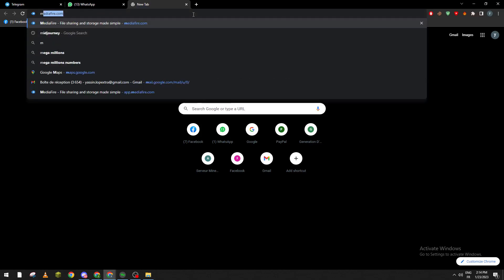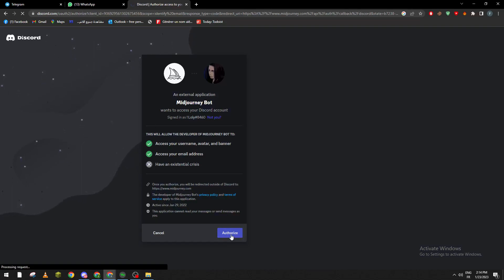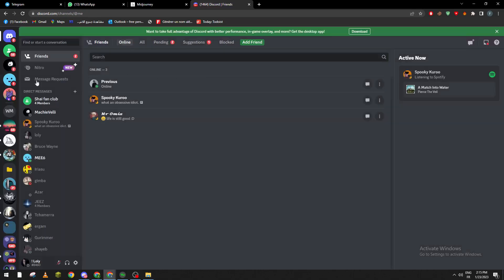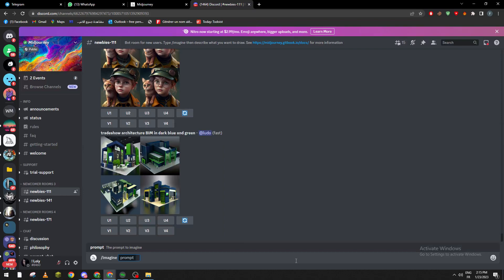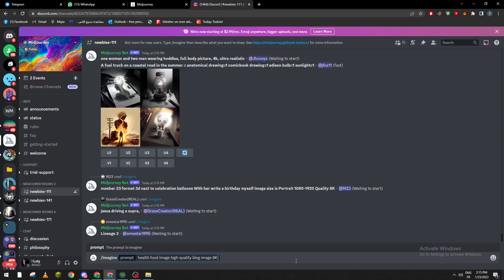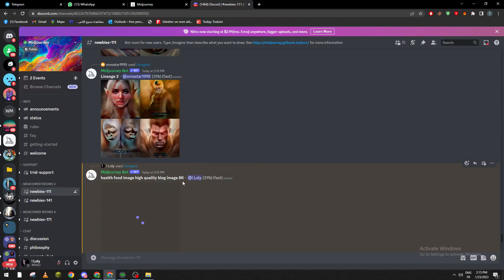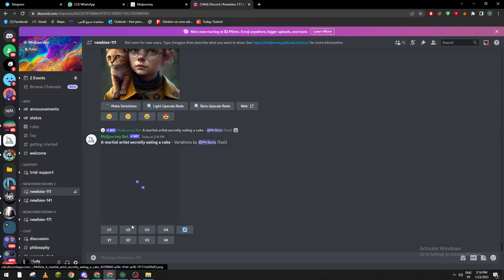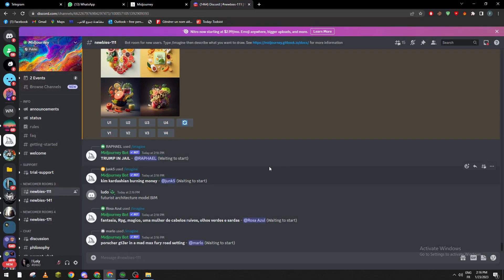How to create blog images with AI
How to create blog images with AI, in your daily bloggin and writing I am sure you do not want to care about blog images as blogger but AI does simplify this.